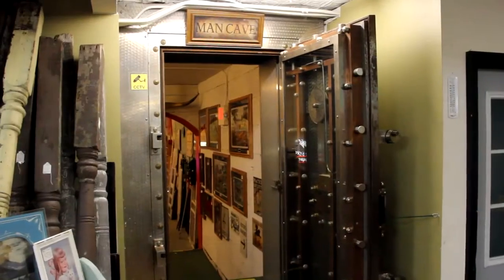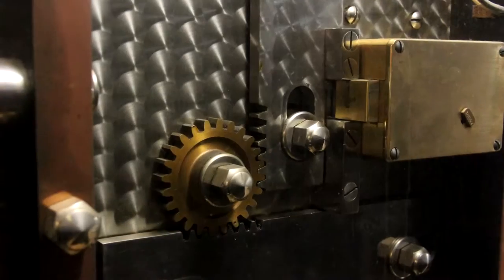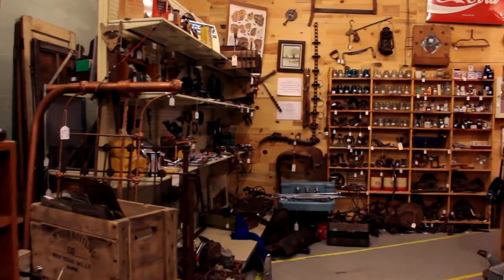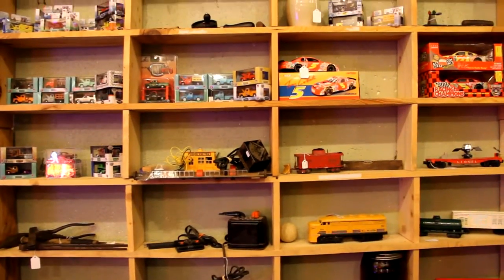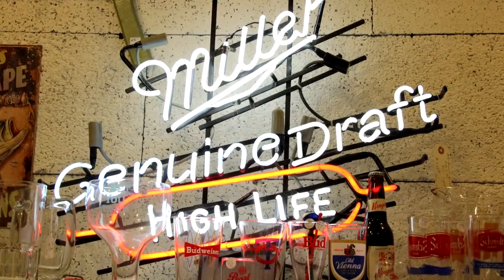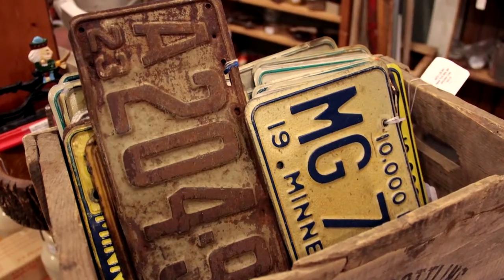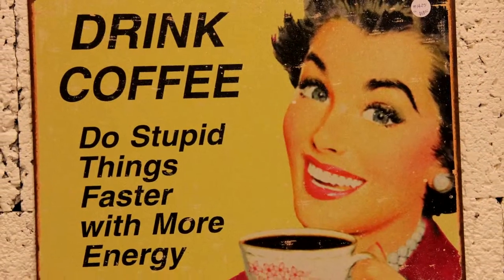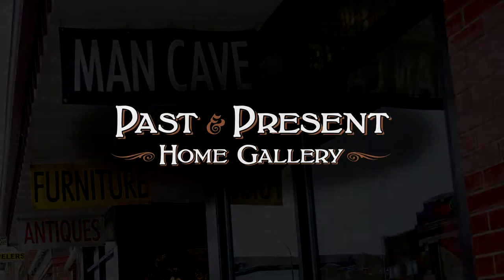Discover Hidden Treasures in Past & Present's Man Cave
Check it out It's a fun place to explore and hunt for vintage collectibles and antiques, whether you're a guy or shopping for a gift that certain guy in your life will like.

Come to the Past & Present Home Gallery's Man Cave.  Enter the old fur vault, where -- for over a  hundred years -- furs were securely stored in a controlled environment.  Today it's a place to come and find that special gift for your husband or significant other: vintage fishing rods and reels, old duck decoys, collectible beer signs, and "rusty gold" antique relics from the industrial past... you will find everything a man needs for his cave!

[Jeff] "The Man Cave."
[background music]
"It’s a seven hundred square foot fur vault built for probably close to a hundred years. It’s where they locked up their furs to control the environment and whatnot. I would like to invite everyone to come and check that out: it’s not just for guys, it’s for the gals to come and buy that special thing that your husband maybe has been dropping some hints to you, or that significant other has been mentioning he would sure like this thing. Down in the Man Cave, we’ve got everything you could possibly dream of: old fishing rods and reels, old duck decoys, beer signs, beer glasses, old doors, bar stools…it goes on and on. We cannot forget about the rusty gold, a lot of industrial pieces down there that have been in high demand for a while—and still are. I definitely have to invite you to Past & Present Home Gallery. Come in, check out the Man Cave. It’s everything a man needs in his cave."

Learn more about Past and Present Home Gallery, the antique store with character, in downtown Alexandria, Minnesota

Past & Present Home Gallery handles a wide variety of one-of-a-kind items -- antiques, collectibles, vintage, and very unique!